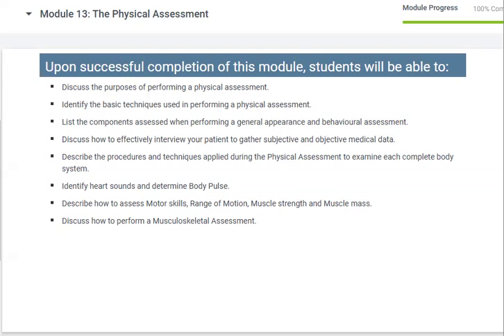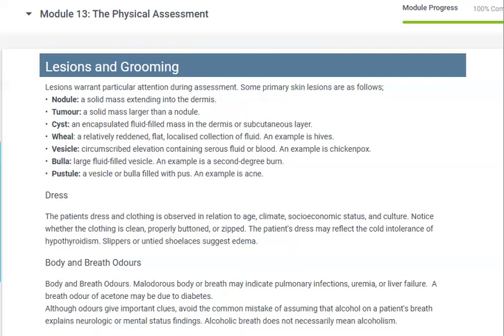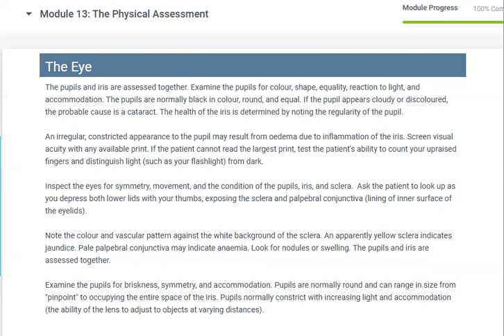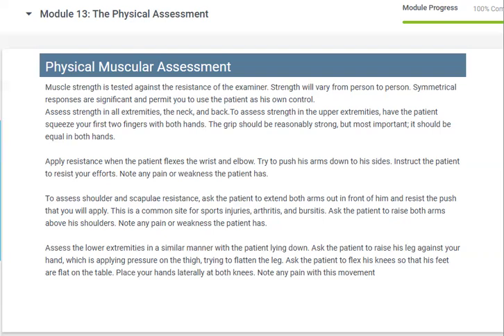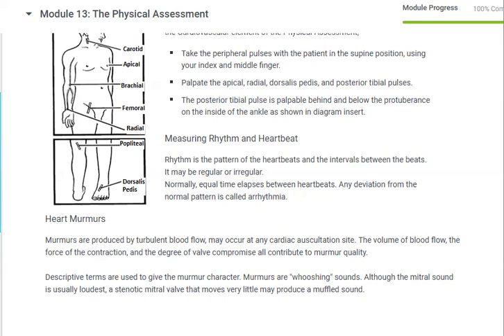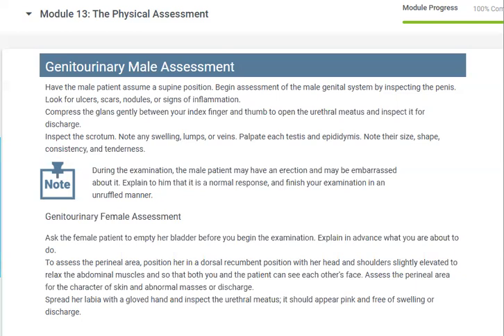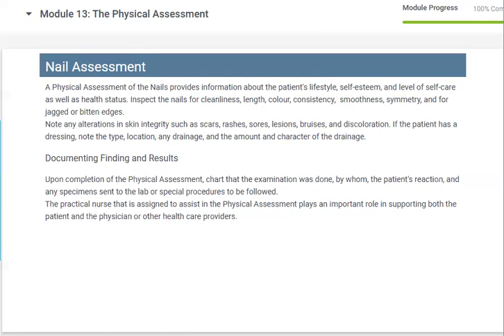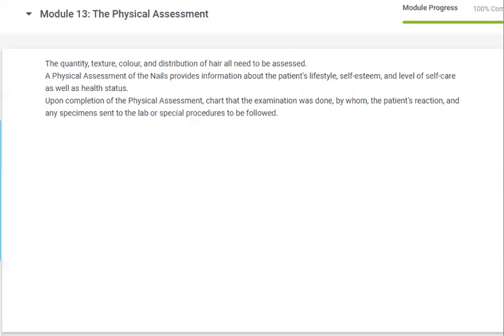Module 13 The Physical Assessment - NURSING AND PATIENT CARE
NURSING AND PATIENT CARE
Module 13 The Physical Assessment
Upon completion of the courses on this channel, you can be awarded a certificate of completion if you pass our final exam, please contact us for instructions on how to take the exam.
Khi hoàn thành học xong các khóa học trên kênh này, bạn có thể được cấp chứng chỉ hoàn thành nếu vượt qua bài kiểm tra cuối khóa của chúng tôi, vui lòng liên hệ với chúng tôi để được hướng dẫn làm bài kiểm tra.